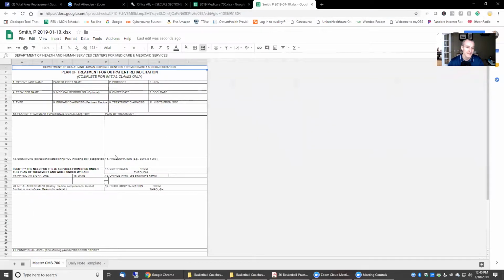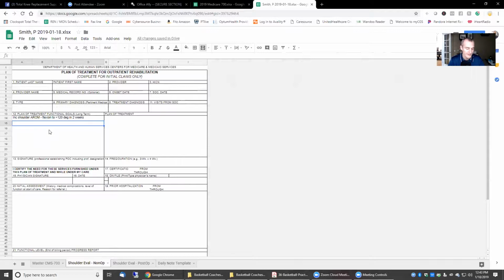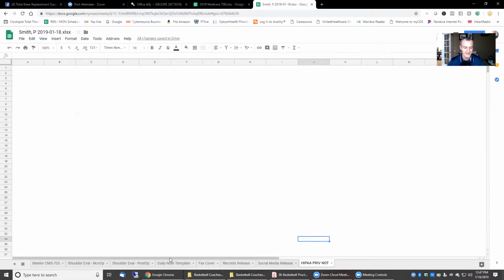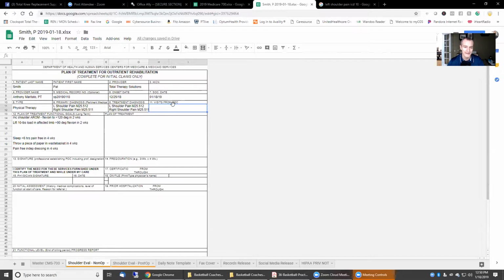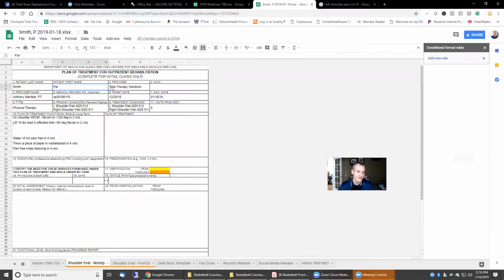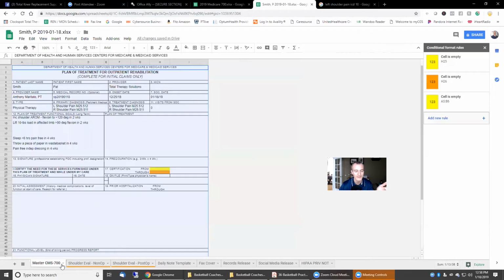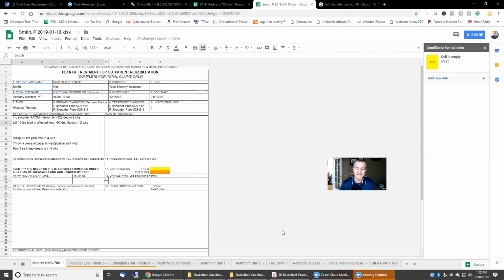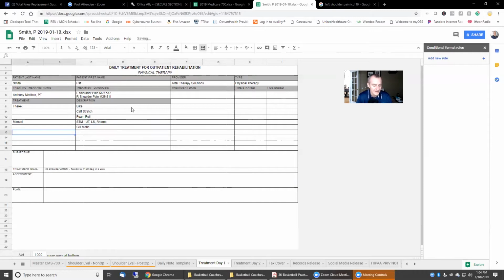gSuites EMR for Medicare and Cash Based Physical Therapists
I always hear questions about the best EMR and is gSuites a viable option.

Bottom line is there is no perfect EMR. I used ReDoc, then PTAdvantage, then I created my own EMR using an MS Access database.

There is a big difference between paying a couple hundred $$$ a month for an EMR you don't love (hate) and paying $10/mo for an EMR you don't love.

I am old school... actually just old now, but we were operating 5 clinics across 2 states with paper charts for daily notes and therapists preferred it.

Now, we operate 2 clinics and still use paper for daily notes but a homemade EMR for evals, progress notes, and discharges.

If I were forced to start again I would use gSuites because it affords me access to the record from different locations.

In this video, I share my thoughts and some basic set up for an EMR in gSuites.

Over the next week, I will create a complete emr package using Google Sheets. Anyone who has purchased my Zero to Paid Medicare Billing Course will have this resource for free.